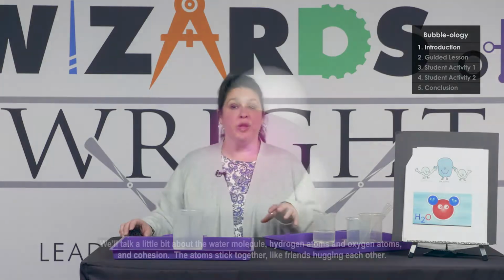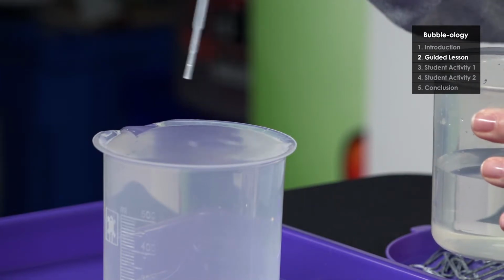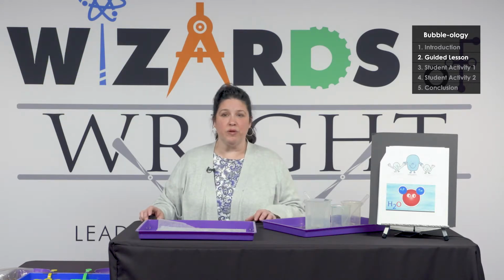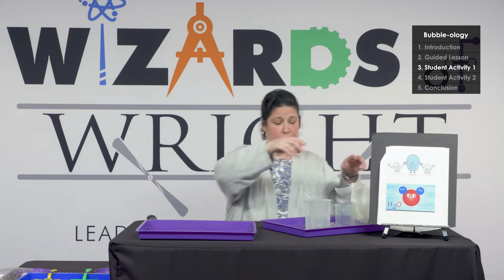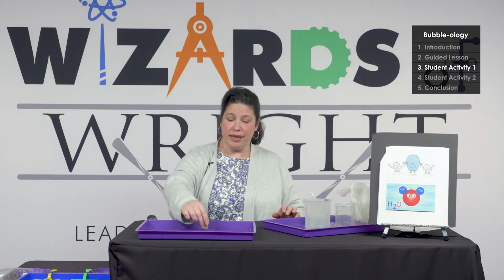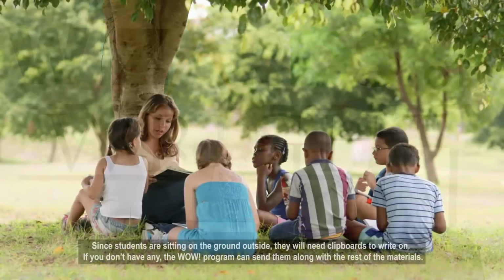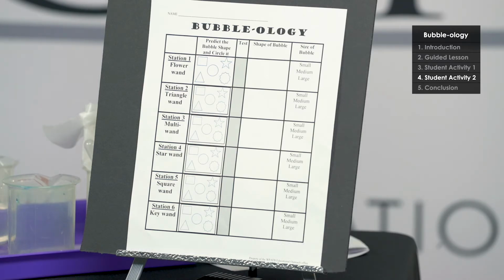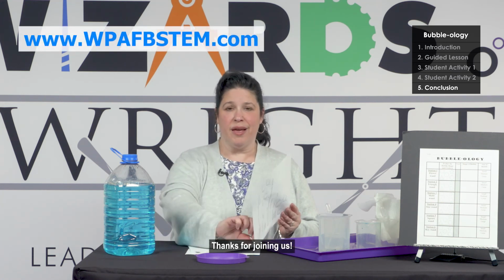WOW! TV: BUBBLE-OLOGY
Bubbles, water, surface tension